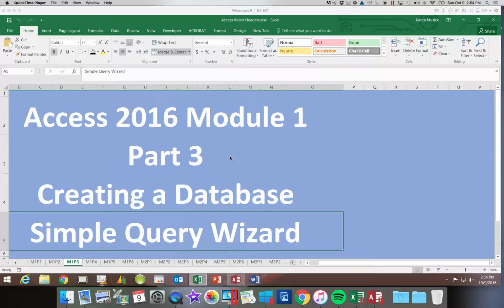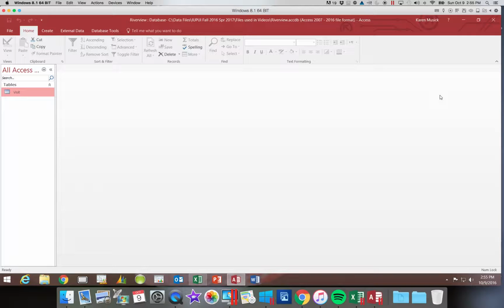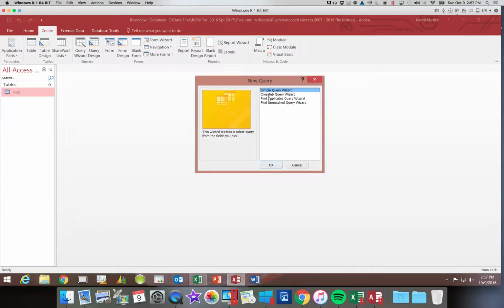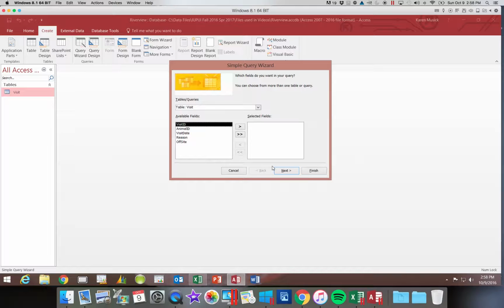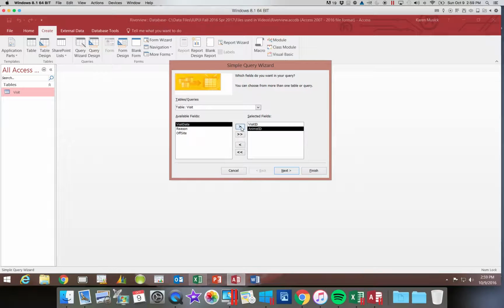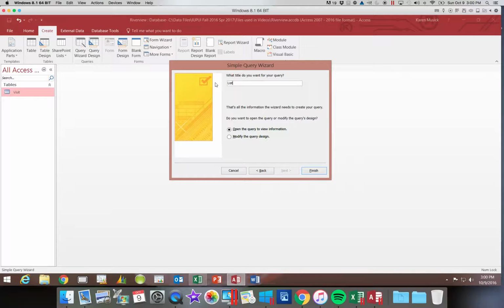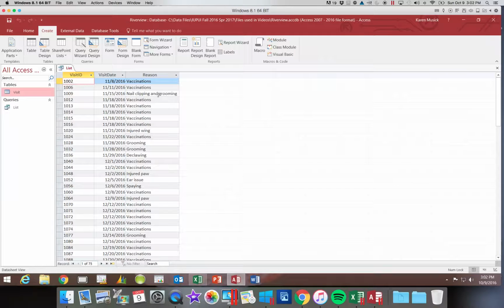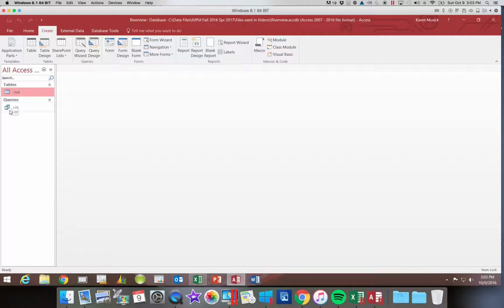Access 2016 Module 1 Part 3-Simple Query Wizard-iPhone5